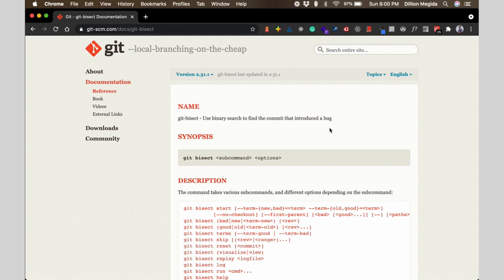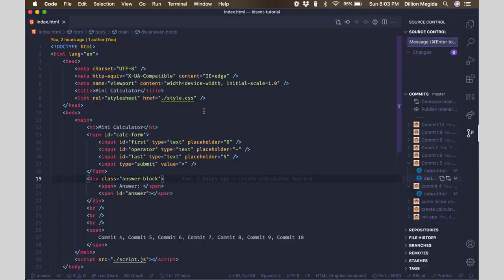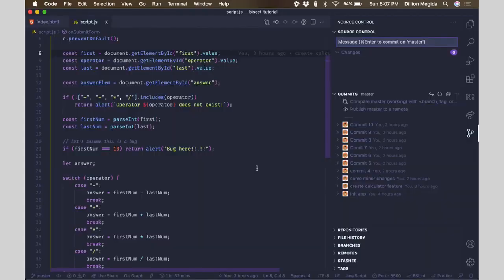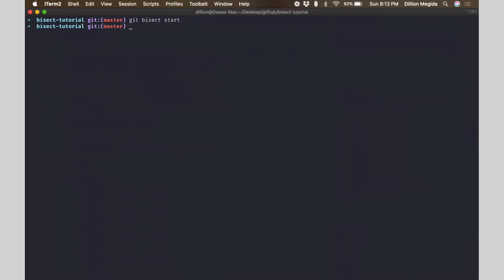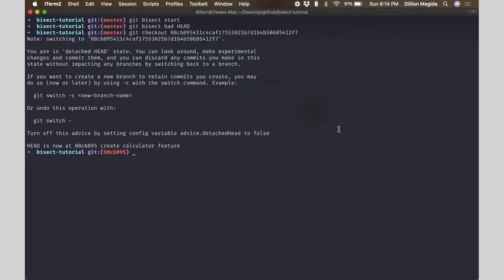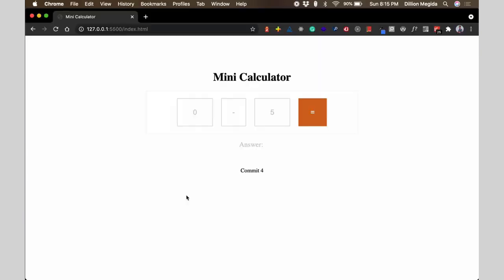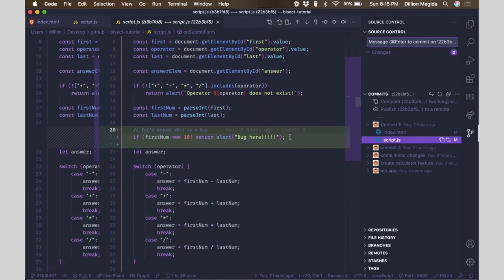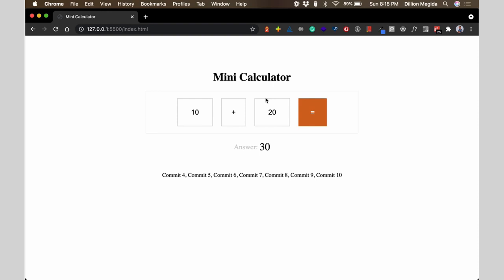Git Bisect Simplified - What it is, why and how to use it to debug your applications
In this video, I explain what the git bisect command is, and how to use to it debug your applications that is built on git version control.

🕓 Timestamp:
00:00 Introduction
00:30 What is Git Bisect and why to use it
01:30 How to use Git Bisect, using an example project
07:57 Conclusion